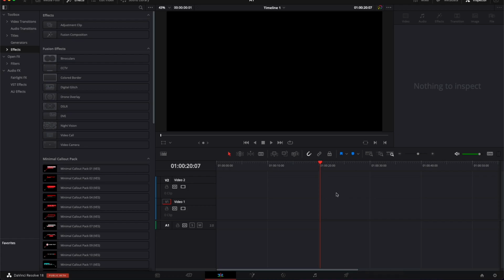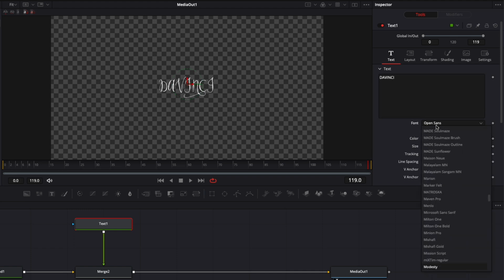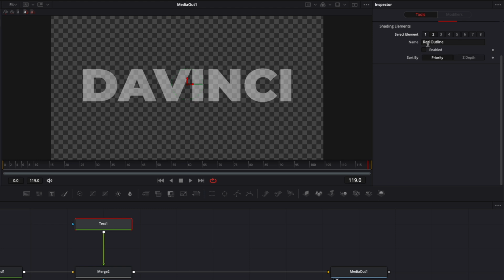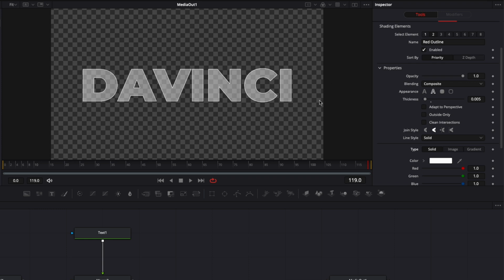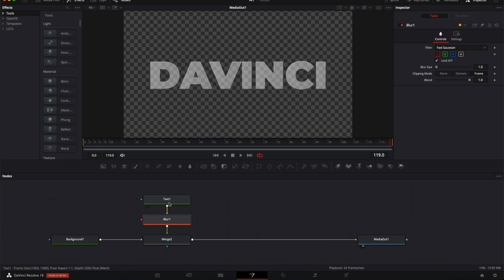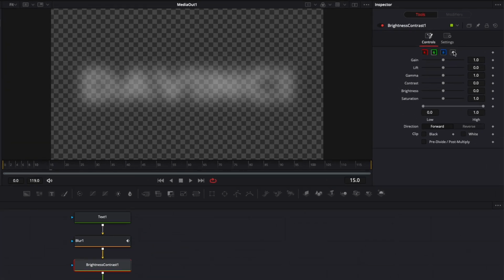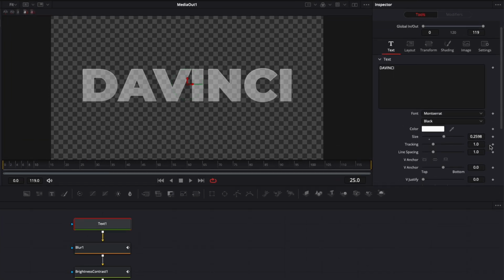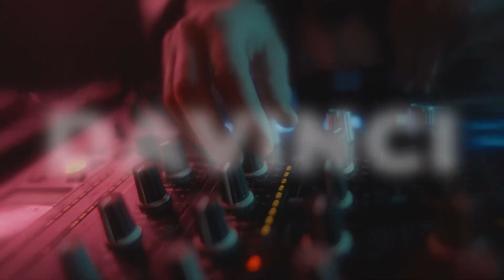Transparent Glassy Text Effect in Davinci Resolve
In this Davinci resolve tutorial, I'll share with you how to make a glass text using gradients and shading technics.

I've provided timestamps so you can easily jump between sections:

00:00 - Intro
00:10 - Create a new fusion composition
00:50 - How use a gradient to make your glass effect more realistic?
02:15 - How to create a blur animations?